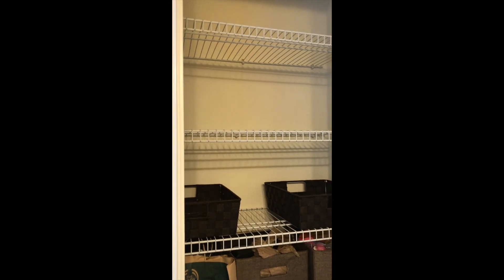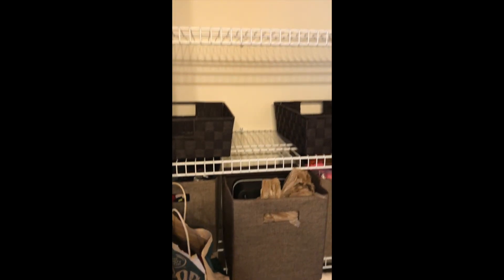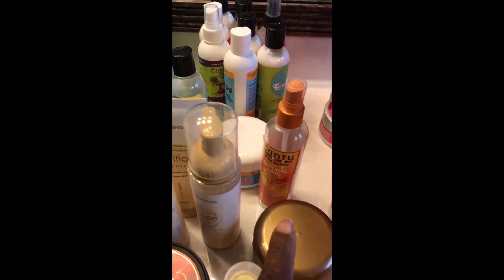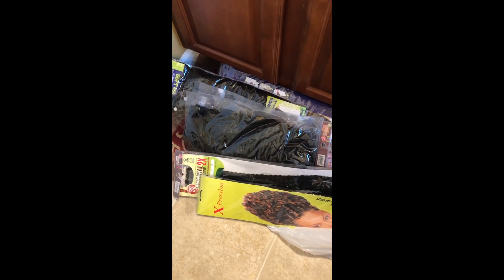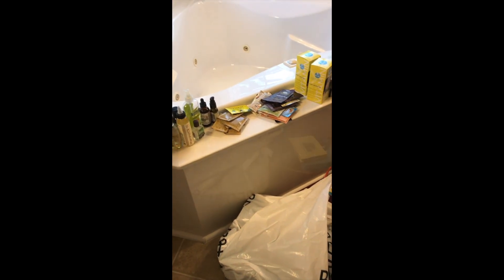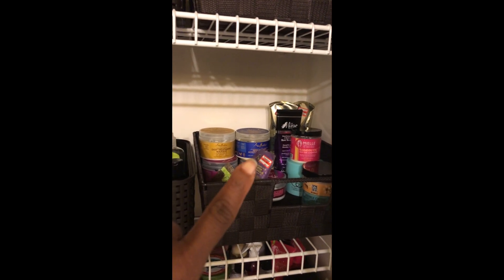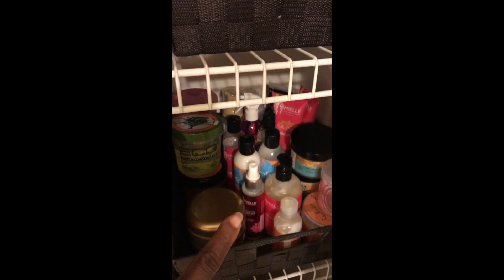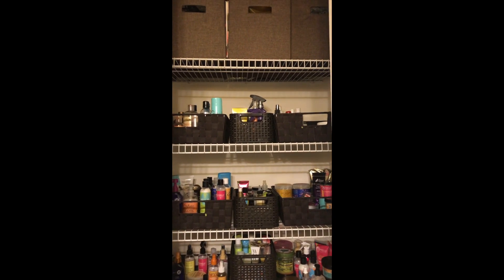Product Junkie Stash Finally Organized!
Hey Everyone! In this video, you will see how I re-organized my product storage. I am so glad that I finally got all of my products in one central location. XOXO